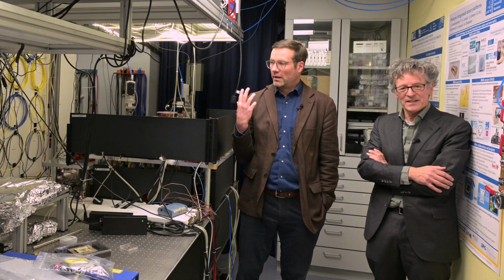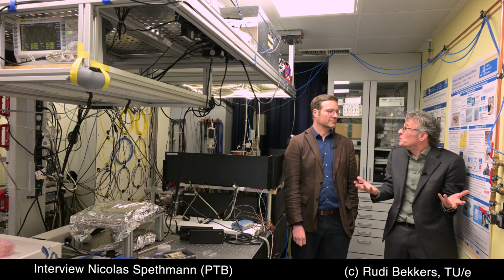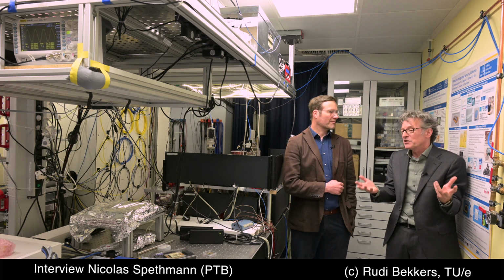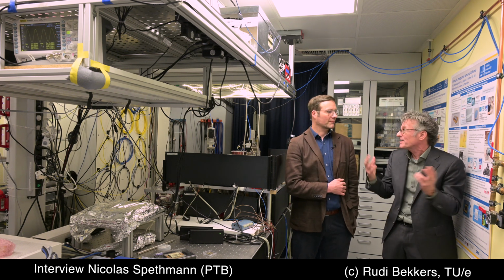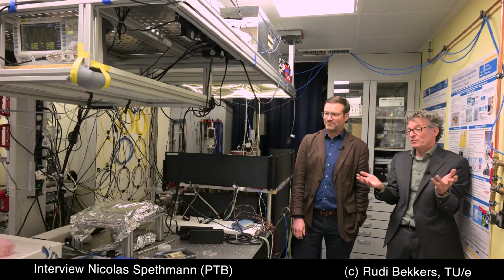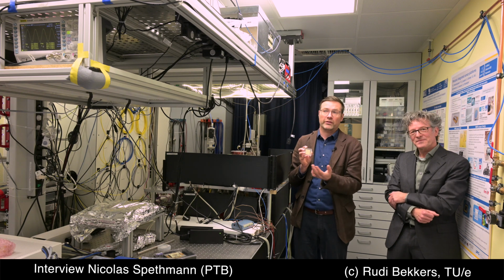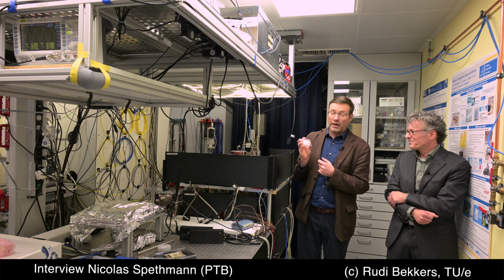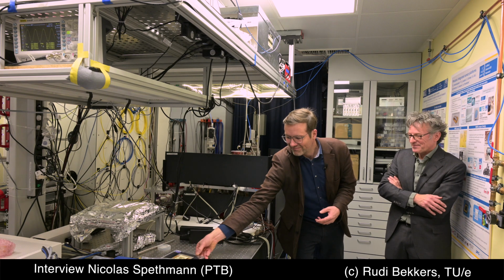PTB Quantum Technology Competence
Standards also play a key role at the frontiers of science. In this video, Nicolas Spethmann of the Quantum Technology Competence (QTZ) of the German National Metrology Institute (PTB) explains how badly standards are needed for qubits.

This video is part of the Standardisation and Intellectual Property Expert interviews series of Eindhoven University of Technology. for other videos. (c) Rudi Bekkers, 2025